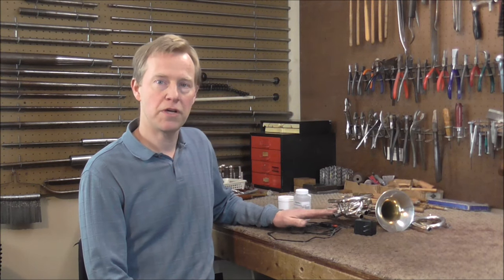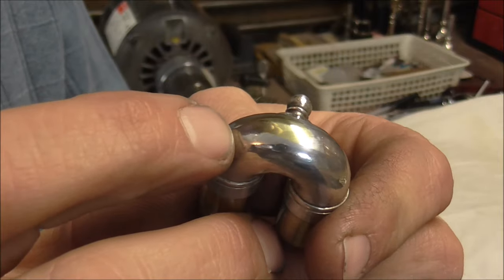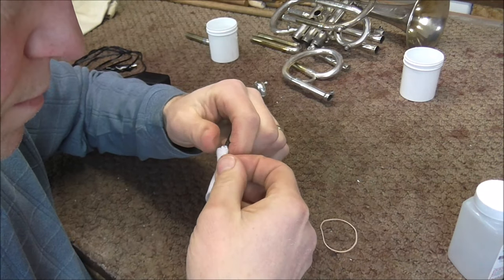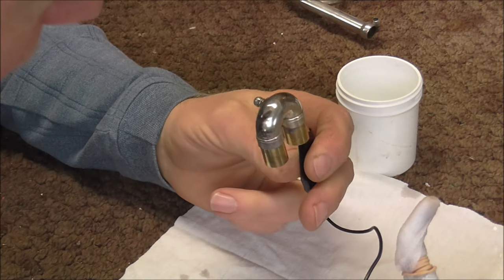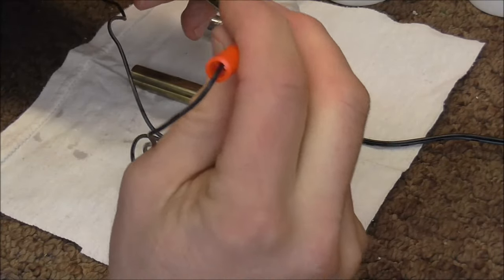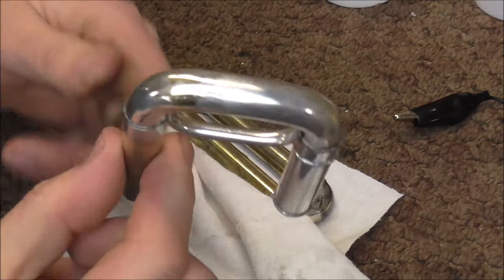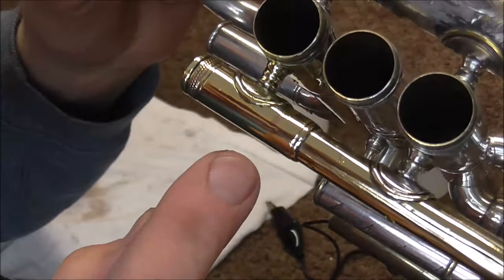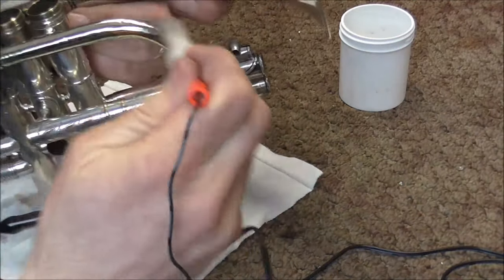How To Touch-Up Silver Plating: A/Bb/C Cornet Restoration #7 | Electro-plating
In this video I use my new touch-up silver electro-plating kit for the first time.
This is the 7th video in the "Restoring a Distin C/Bb/A Cornet" series. Here is the link to the playlist with all of the videos from repairing this instrument:
You can purchase an electro-plating kit from Allied Supply if you are a music store and have an account with them or Caswell.